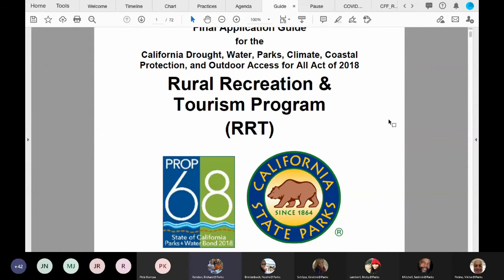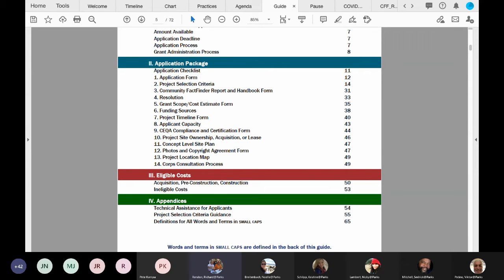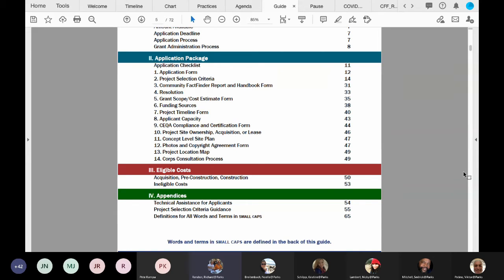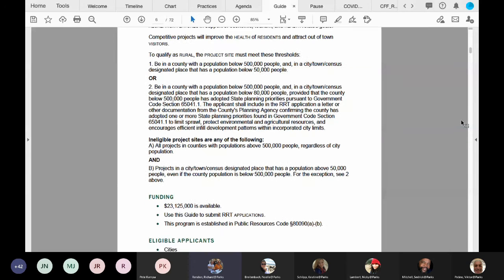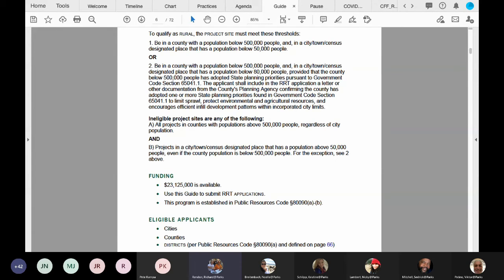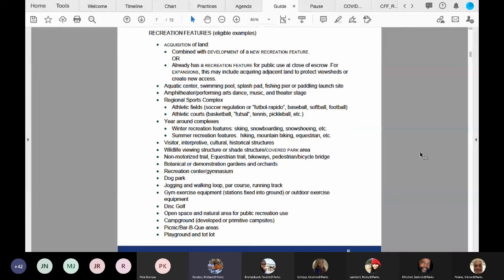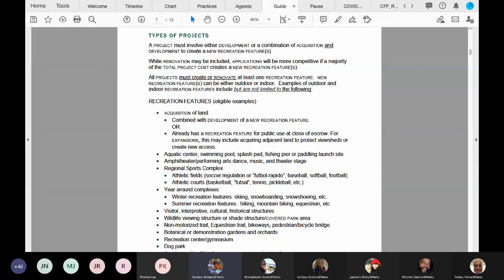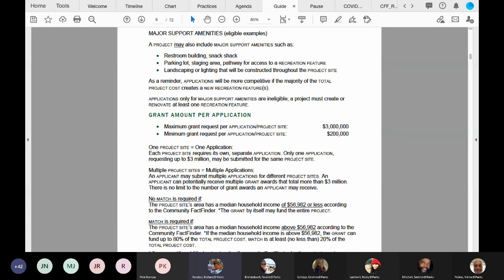Application Guide Overview Table of Contents, Program Overview, Funding, Eligibility, Types of Pro